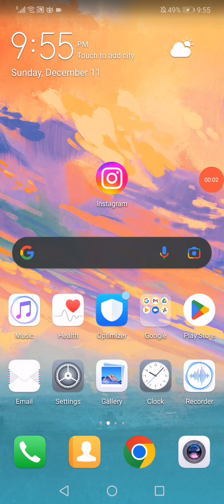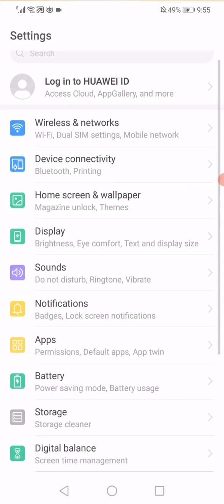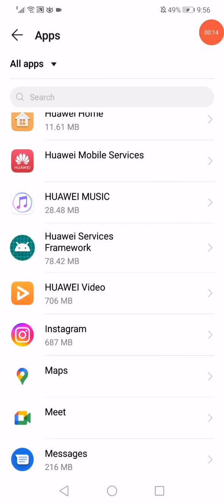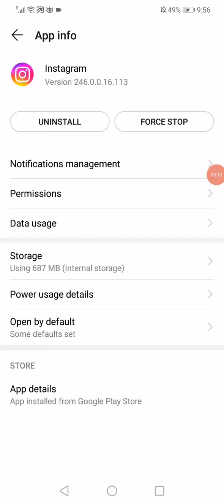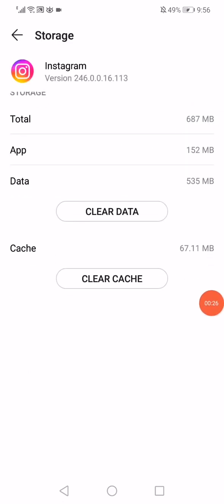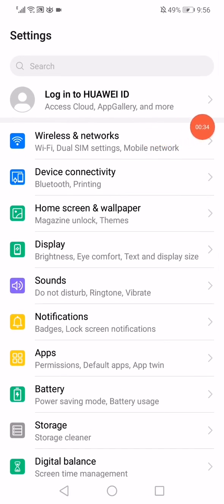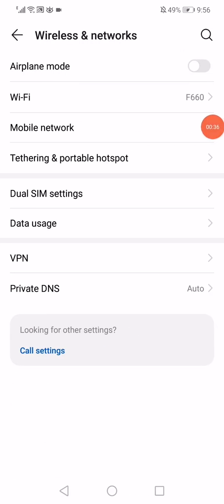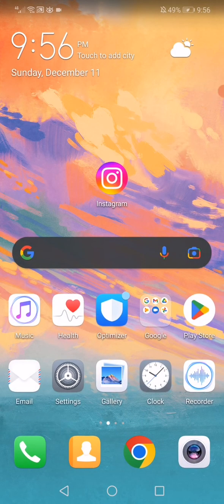How To Fix Instagram Couldn't Refresh Feed on Android 2023